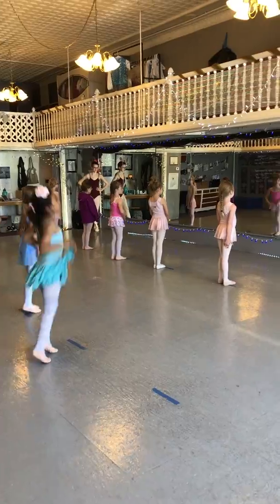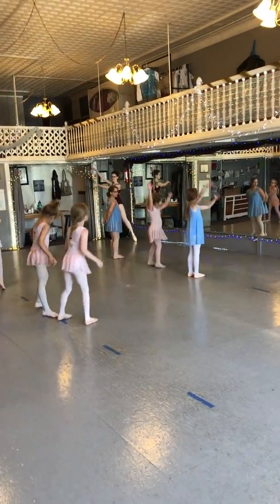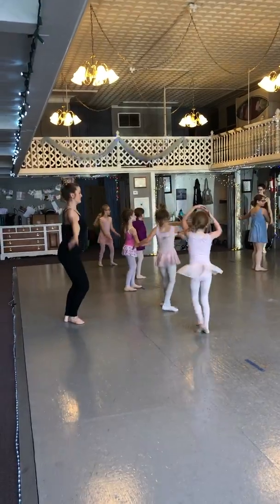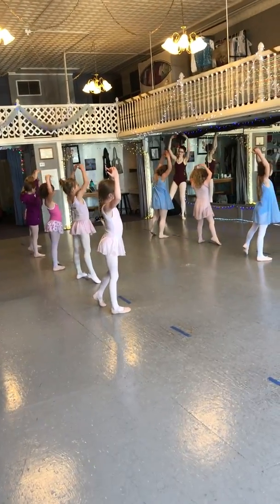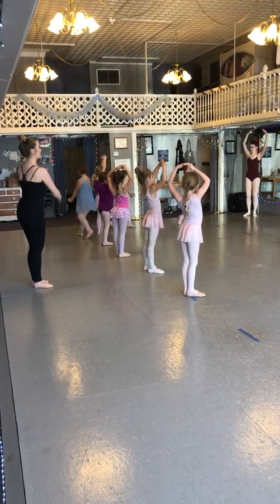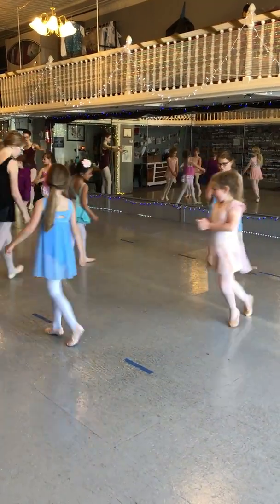Ballet I/II 5-7-19 Finished